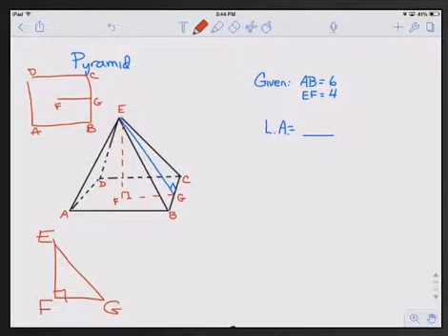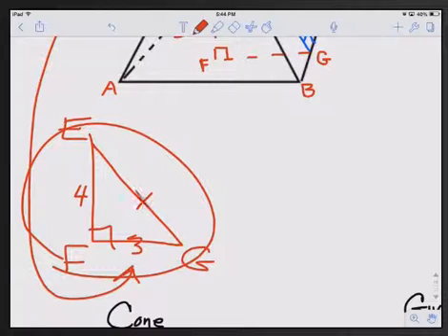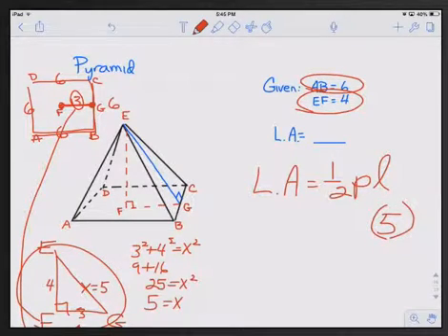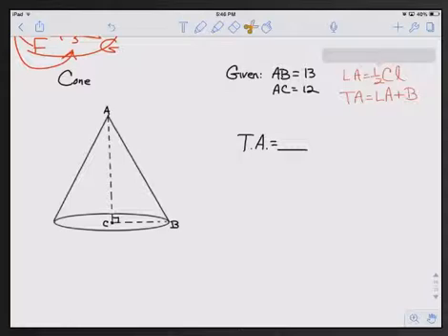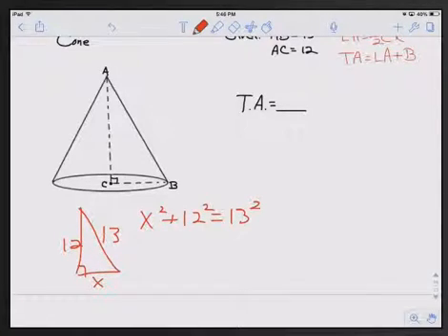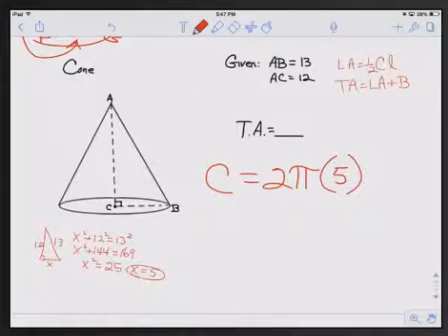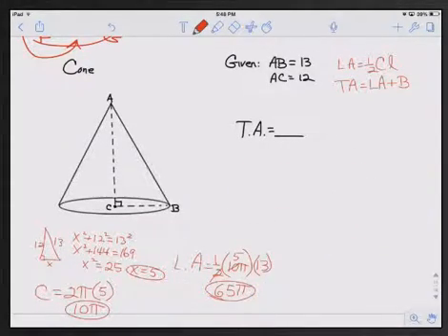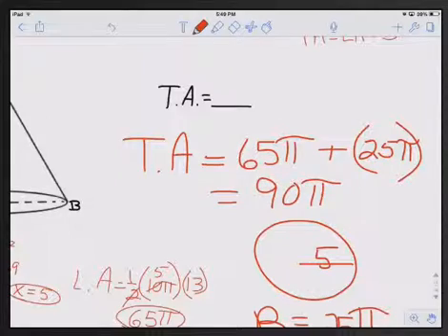Exam Review 12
Geometry Exam review 9-12 of 12